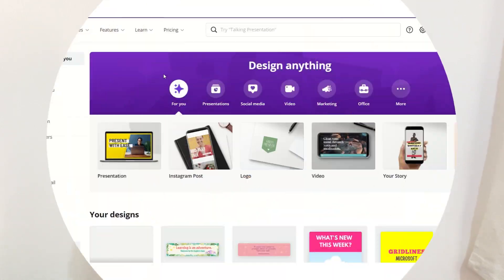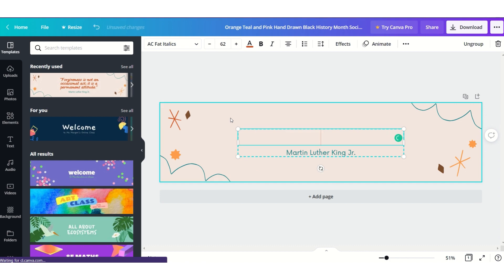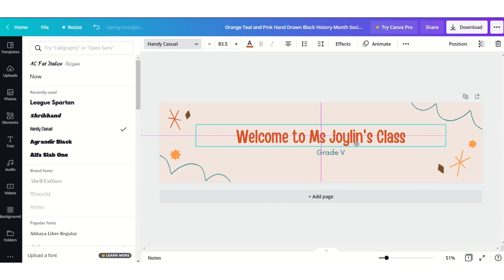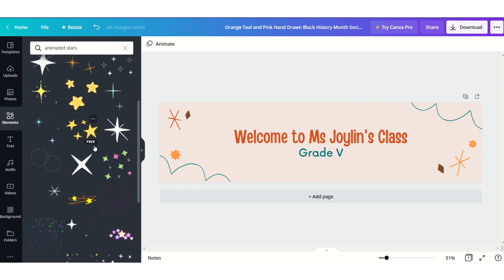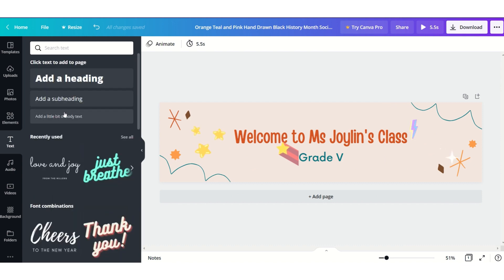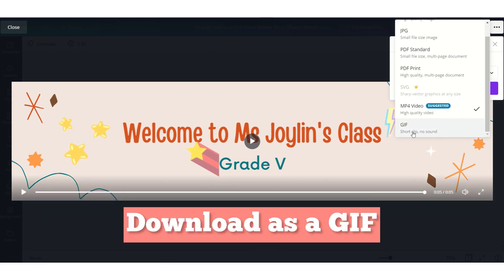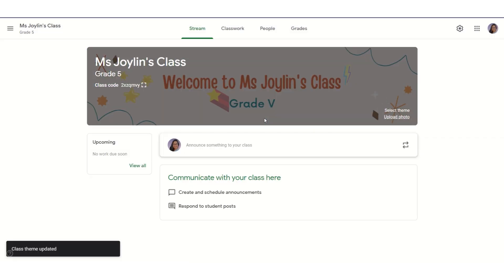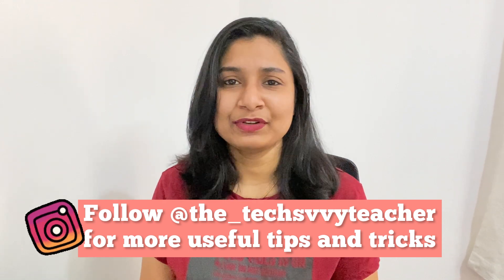Animated Google classroom header in Canva|Canva tutorial for gif header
Create an Animated Google Classroom header in minutes | Canva tutorial for an Animated Google Classroom Banner | Gif Google Classroom Banner

00:00 Introduction
00:30 Design in Cnva
03:37 Preview
04:13 Google Classroom
04:59 Summary

In this Canva tutorial, you will learn to create an animated Google Classroom header or Google classroom banner easily.
In this Google Classroom header tutorial, you will learn to create a google classroom banner having a GIF image.
Create Gifs in Canva easily and make them your Google Classroom header.

If you think this video, Create an Animated Google Classroom header in minutes | Canva tutorial for an Animated Google Classroom Banner | Gif Google Classroom Banner will help other fellow teachers, then share it with them.

Musician: Rook1e